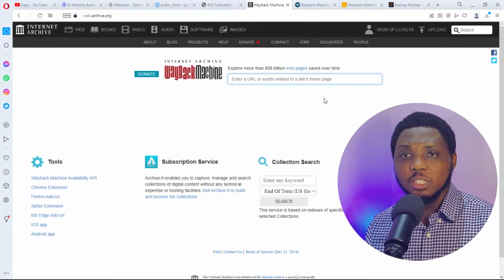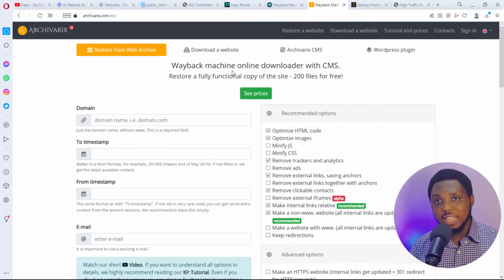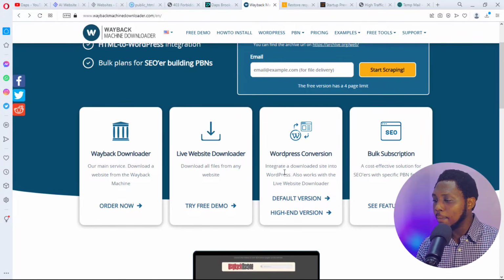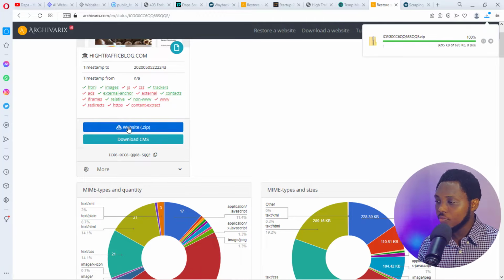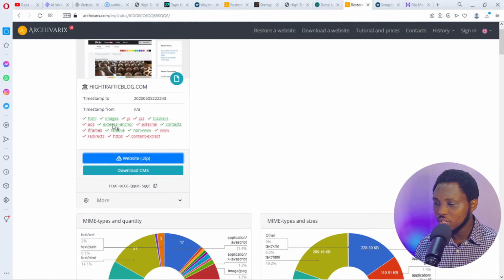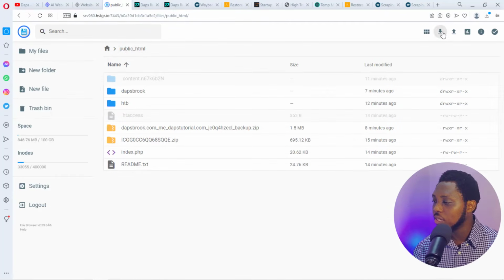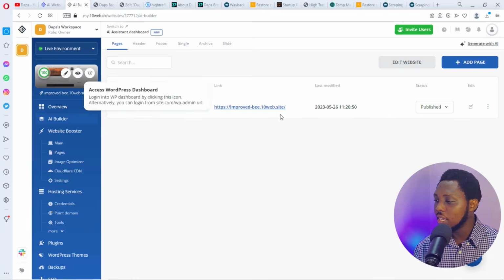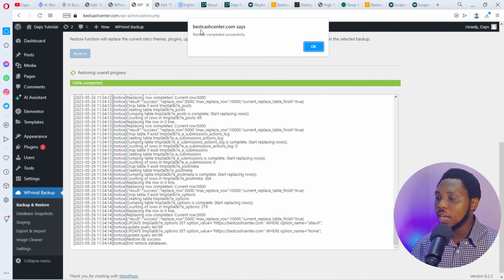Recover Deleted Website With The Wayback Machine and Clone to WordPress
In this video, you will learn how to recover deleted or retrieve old websites using the Wayback Machine. You will also know how to clone the recovered website to WordPress with a free Ai.
The website will be editable with Elementor page builder. It is a step-by-step guide.

Timestamps:
0:00 Intro
1:30 Find deleted/old websites
6:49 Downloading retrieved websites
17:57 Uploading retrieved website to web hosting
24:44 Converting retrieved website to WordPress